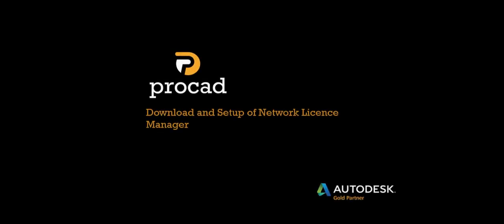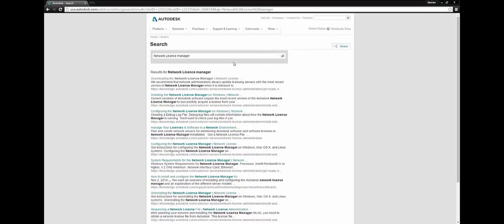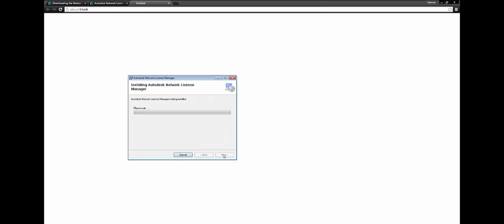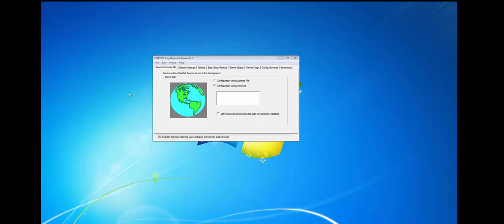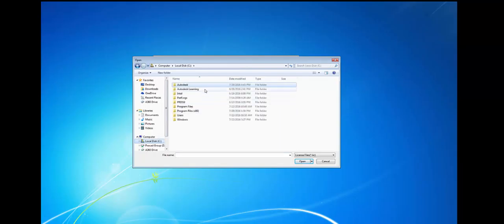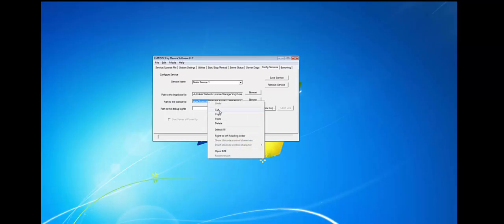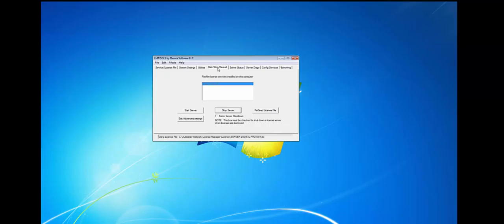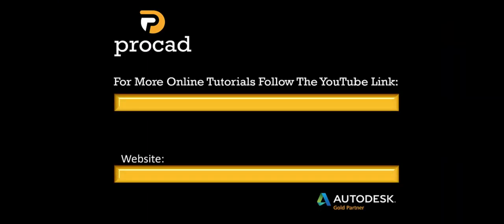Procad Online Tutorials: Download and Install of Network License Manager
This video is the how to guide when installing your Network License Manager from Autodesk.